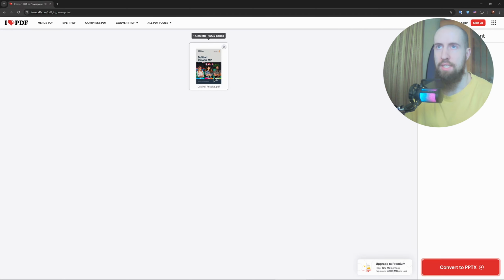How To Convert PDF to Powerpoint (2026) - Complete Tutorial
In today's video, I show you how to convert a PDF to PowerPoint.